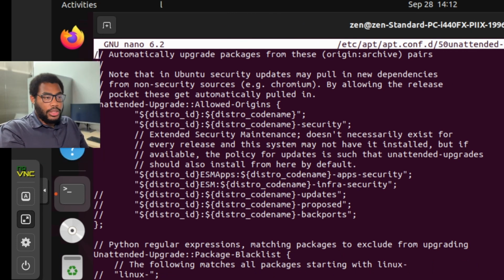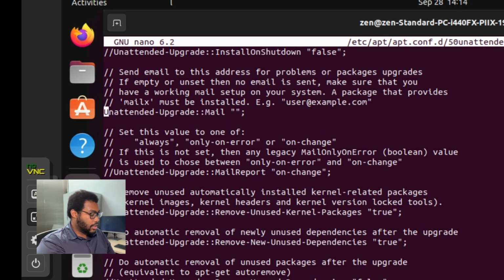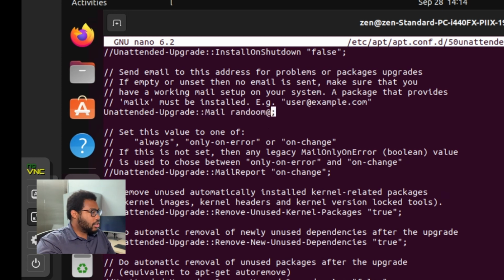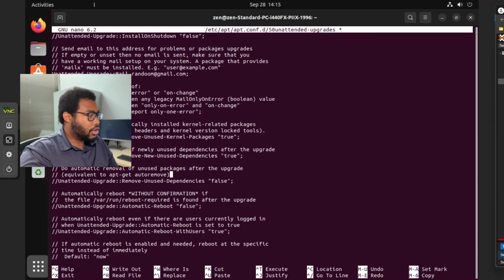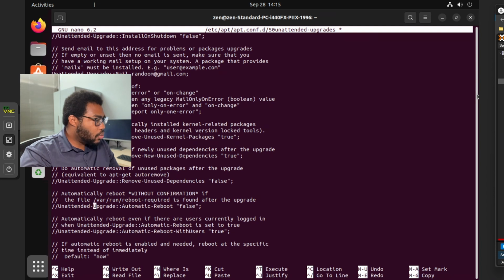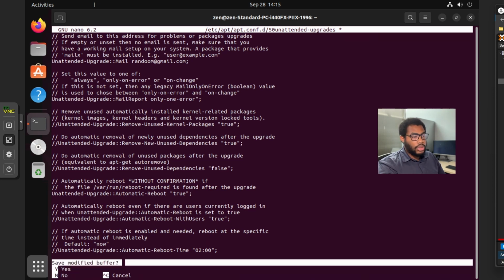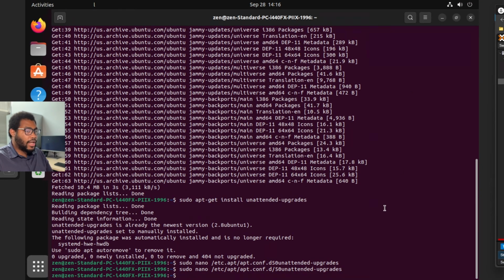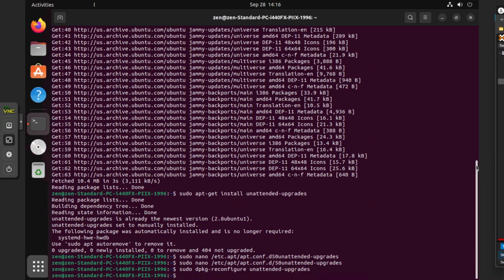Discover the Best Linux Auto Update Settings for Hassle-Free Maintenance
16 Views - Nov 10, 2023 76% . 152/200 MadHatterX - Central Main Unit
🚀 Learn How to Set Up Unattended Upgrades on Debian-based Linux Systems 🚀

Are you concerned about keeping your Debian-based Linux system up to date with the latest security patches and software updates? Unattended Upgrades is the answer! In this step-by-step tutorial, we'll show you how to configure automatic updates to ensure your system stays secure without manual intervention.

📋 Tutorial Highlights 📋

Introduction to Unattended Upgrades: Understand what unattended upgrades are and why they are essential for system security.

Installation: We'll guide you through the process of installing the necessary packages for unattended upgrades on Debian.

Configuration Files: Learn how to configure the unattended-upgrades and 50unattended-upgrades files to tailor update behavior to your needs.

Customizing Settings: Discover how to customize the upgrade options to include security updates, regular updates, and more.

Automation: See how to automate the update process to keep your system secure without manual intervention.

Logging and Notifications: Learn how to set up email notifications and review log files to stay informed about system updates.

By the end of this tutorial, you'll have a well-configured unattended upgrades system that ensures your Debian-based Linux system remains secure and up to date.

📌 Useful Links and Commands 📌

Debian Documentation on Unattended Upgrades
sudo apt-get install unattended-upgrades
sudo dpkg-reconfigure -plow unattended-upgrades
🔗 Helpful Resources 🔗

Don't leave your system's security to chance. Watch this tutorial and set up unattended upgrades today! Stay safe, stay updated! 💻🔒